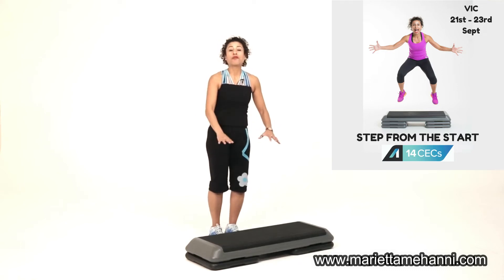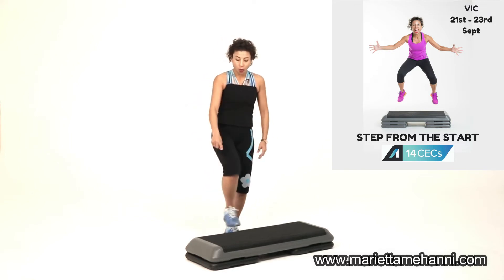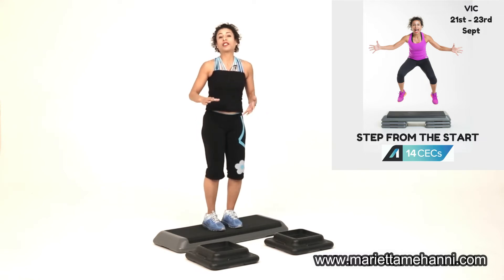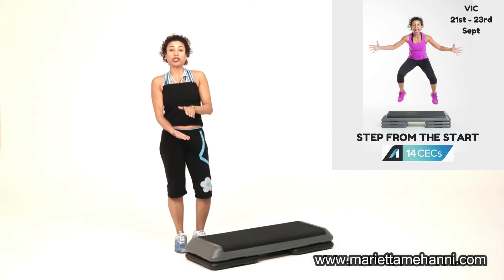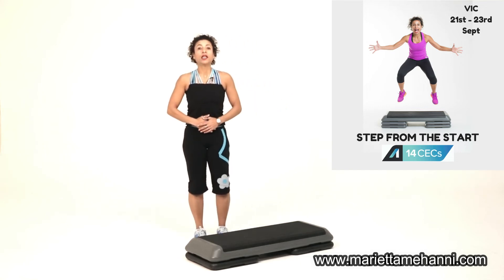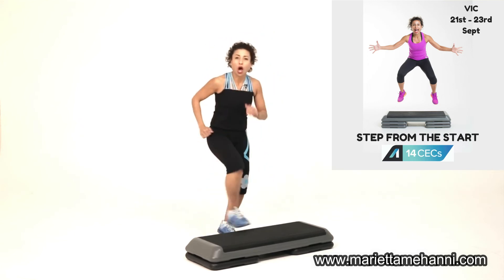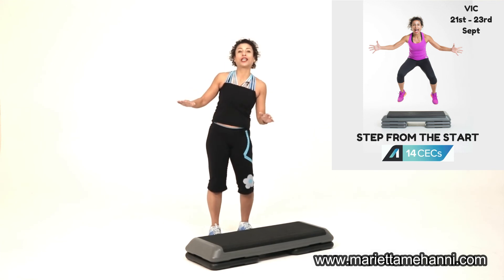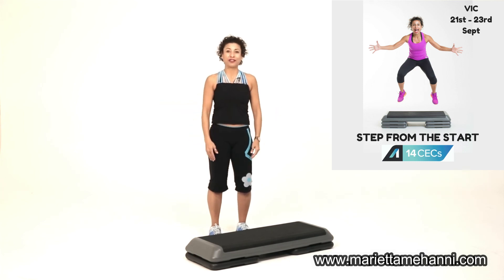Marietta Mehanni presents Step from the Start VIC Sept 2018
Step from the Start is a 3 day workshop that incorporates all the skills and techniques required to put together a successful step class. Talented and passionate, learn from one of the fitness industry’s inspiring presenters who has spent a career perfecting the skill of instructing step.
This workshop is not to be missed if you want to learn how to teach freestyle step so that you can create your own classes that you love to teach and your members love to do.

Part A – The BASICS!

Correct stepping technique and alignment
Injury prevention
Class design
Cueing techniques – advanced verbal and modified non verbal step cues
Understanding of basic moves, how to put together a simple routine and comprehension of terms used with step classes.
Part B – The NEXT step!

In Part B, you will put together more complex choreography and thus will be developing the following skills:

Learning curves that are hassle free and logical
Right footing
Right and left balance
Visual previews
When and how to perform a demonstration
Workshop info

Noble Park Aquatic Centre, 9 Memorial Drive, Noble Park , VIC 3174

Friday 21, Sat 22 and Sun 23 September 2018

9.00am – 5.00pm